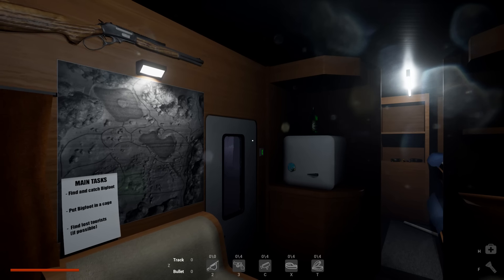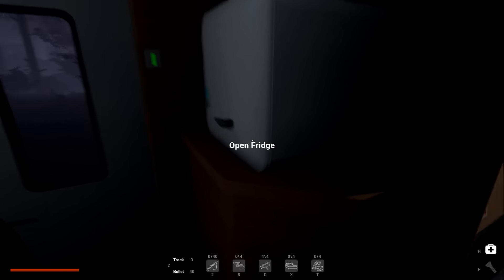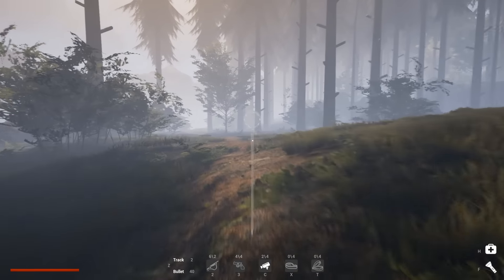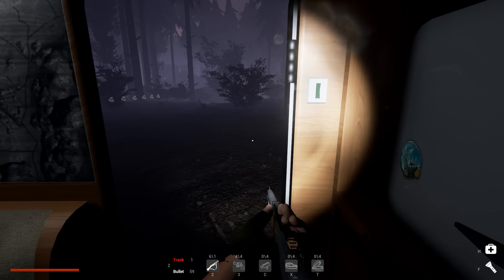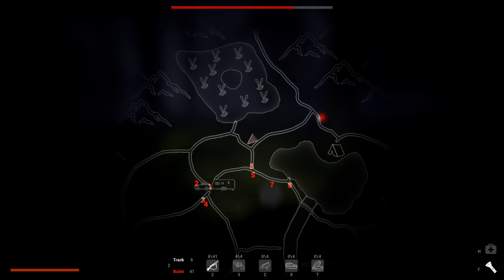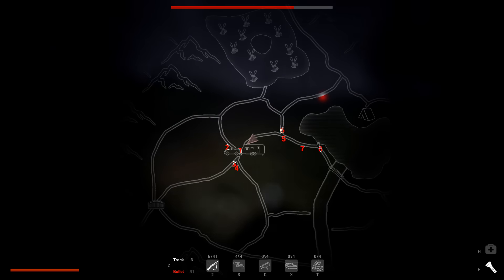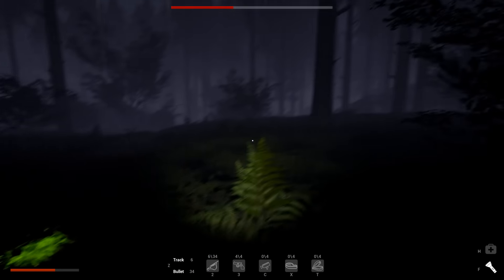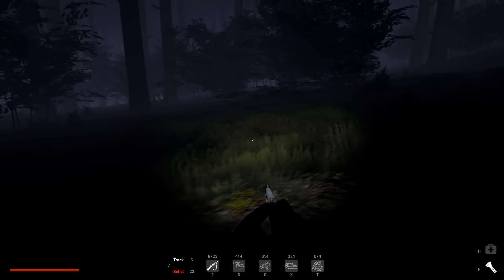Finding Bigfoot - FASTEST BIGFOOT TAKEDOWN EVER! Caught! - Finding Bigfoot Post Multiplayer Gameplay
Finding Bigfoot is a bigfoot hunting simulator. Finding Bigfoot gameplay features tracking, hunting, and capturing bigfoot also known as sasquatch! Post multiplayer gameplay!

Finding Bigfoot Game Overview:

Story
It all started in the spring of 2016. The newspapers Jasper published message about the disappearance of a group of tourists in the national park. Police believe it was just an accident, because the band went to raft on the river. But your team sure that this definitely involves one of the most elusive creatures that are called Bigfoot or Sasquatch. You and your team of researchers decide to get to the truth...

Gameplay:
Be resourceful and test your strength in the Bigfoot hunting, and remember that even the most experienced hunter can become victim...

We pay great attention to the creation of artificial intelligence of the monster, it will be as realistic as possible, also bigfoot will have magical power. There will be available large area for hunting, with lakes, swamps and caves.

Features:
- The game is developed on Unreal Engine 4.
- Local Co-op is designed for up to 3 people.

Send me stuff:
Entak